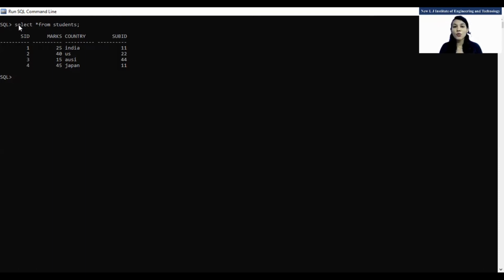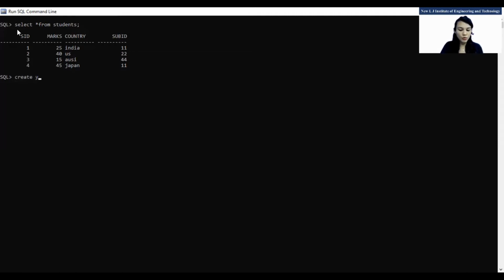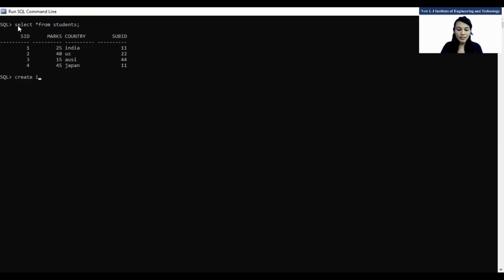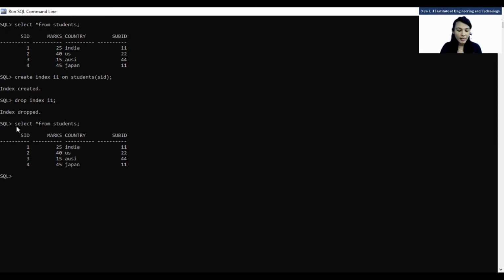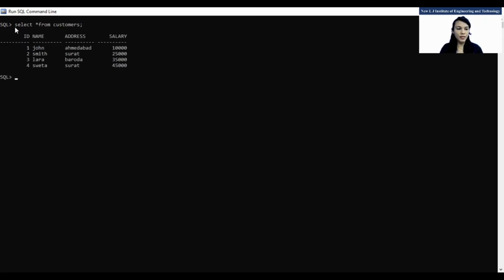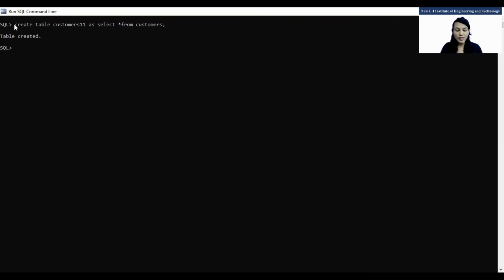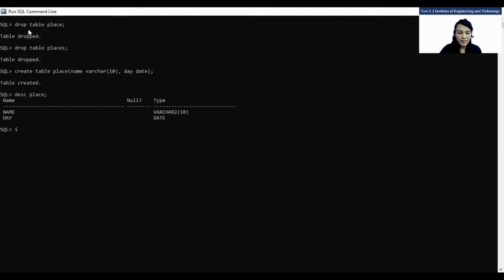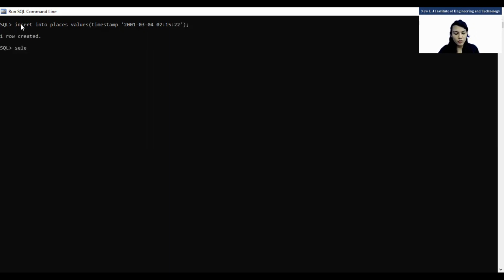Lecture 23_Unit _SQL CONCEPTS INDEX VIEW SUB QUERIES DATE TYPE